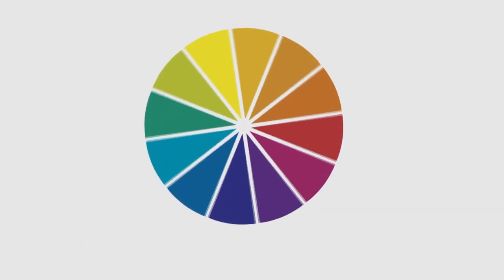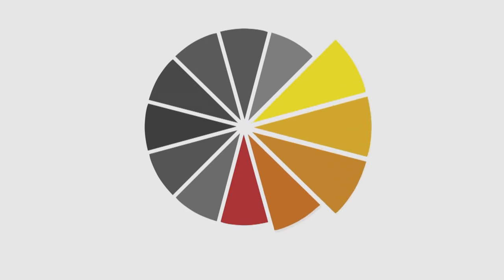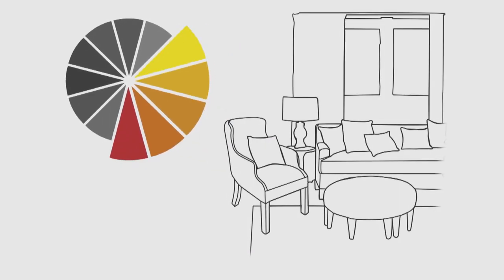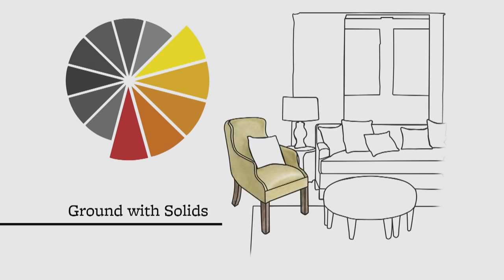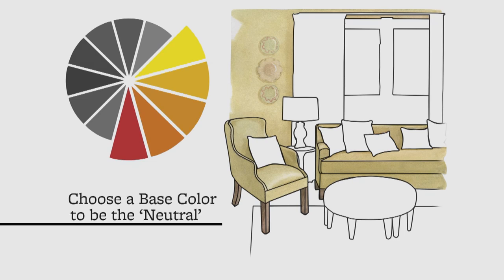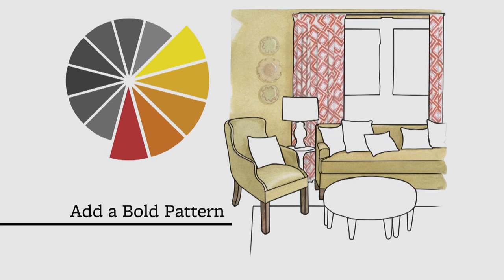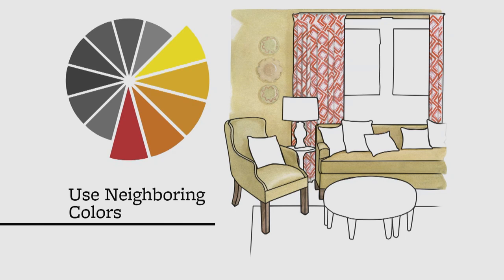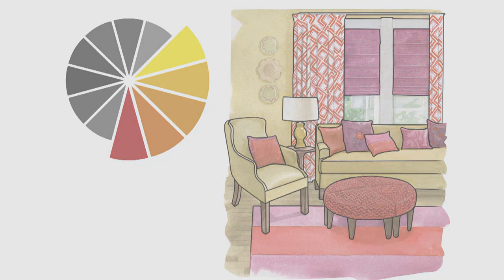Interior Decorating with a Yellow Color Scheme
Decorating with a group of similar color is called an analogous color scheme. It offers a way to create a vibrant space while sticking to a specific family of colors. The dynamic analogous color scheme begins with one color and adds in those next to it on the color wheel. When using analogous colors, ground the space by keeping large pieces of furniture the same color and free of pattern and texture -- this gives the room a solid background.  Next, bring in one eye-catching pattern in another color from the scheme. Then, use neighboring colors from the color wheel punch up the scheme -- these can be used in throw pillows, shades, rugs and artwork.